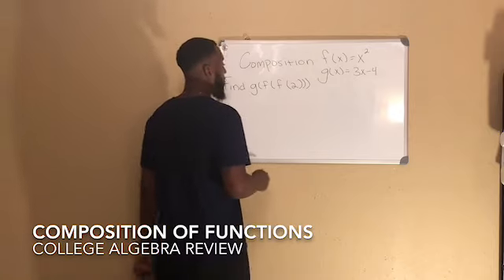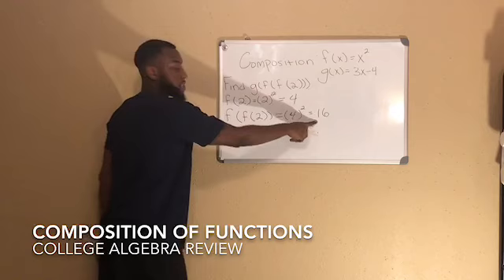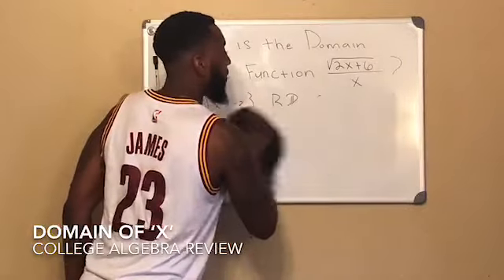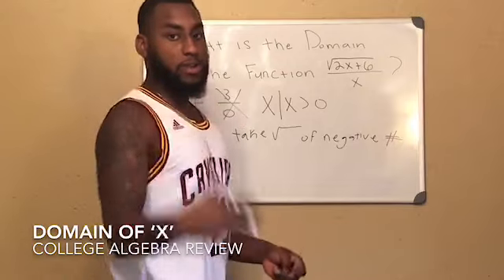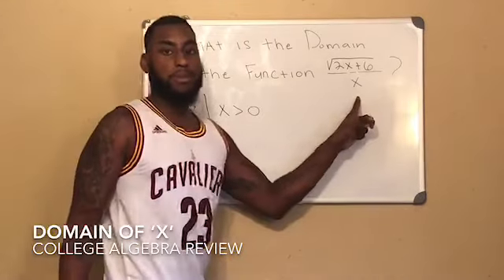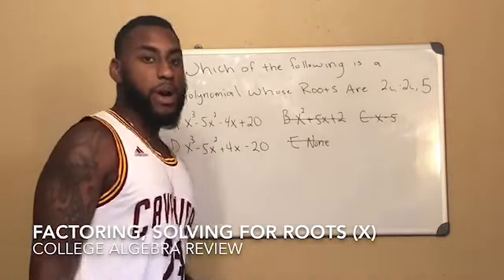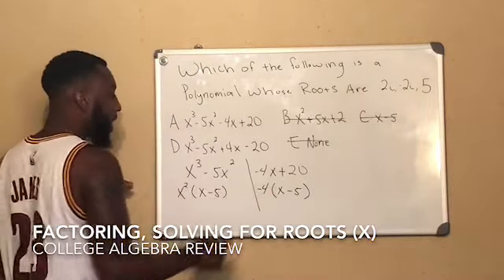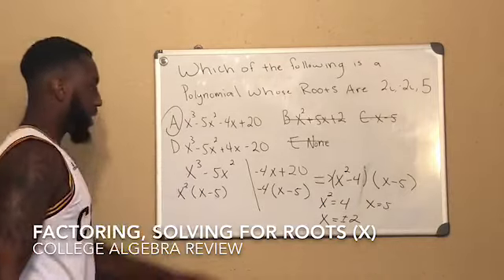College Algebra Review Examples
Popular College Algebra Finals Questions : Finding Domain, Finding Functions Given Roots, Composition of Functions.